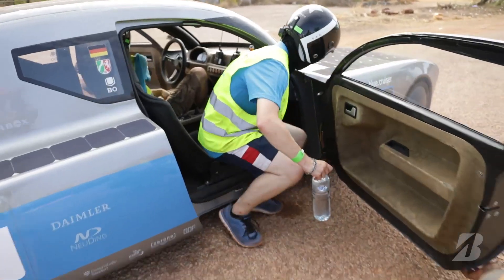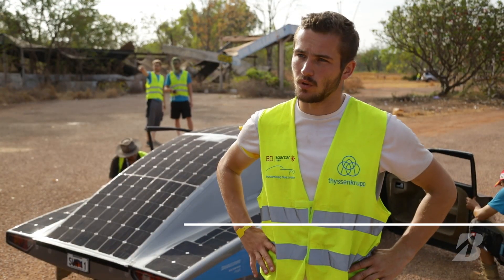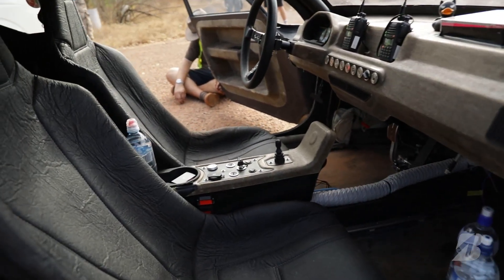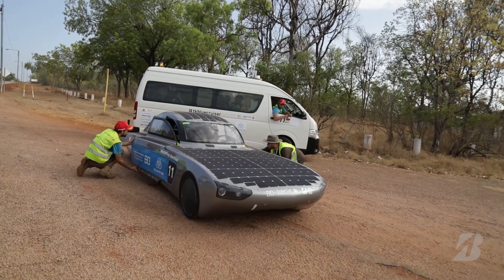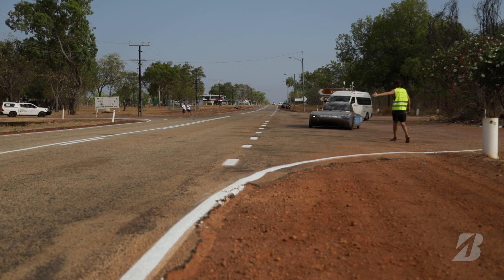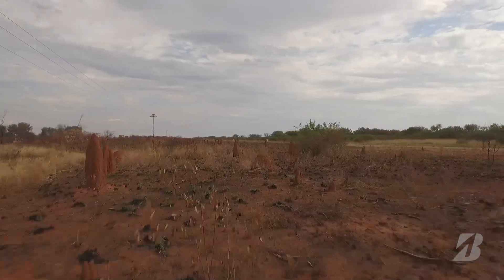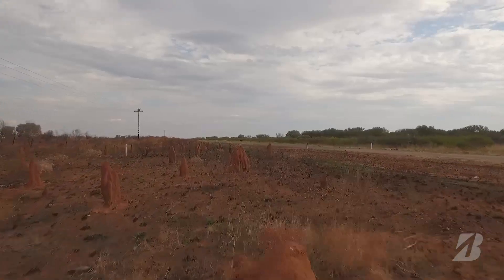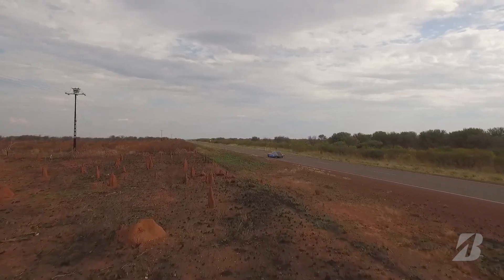A Vision For Sustainable, Recyclable Cars - Bridgestone World Solar Challenge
Max Ringel from Bochum Solar Team talks to Bridgestone about how carmakers of the future can use sustainably-sourced materials to build their cars.

Find out more about why Bridgestone supports such a great event